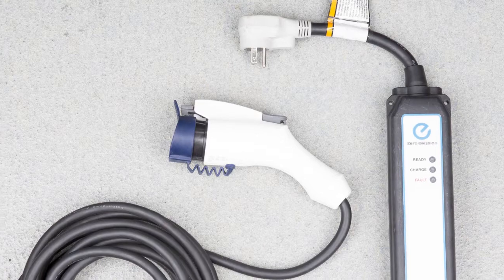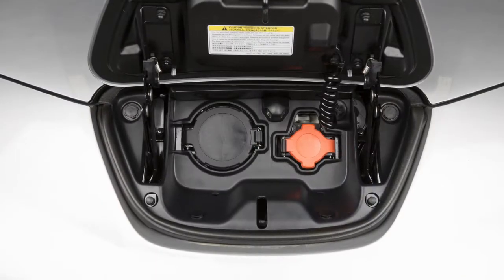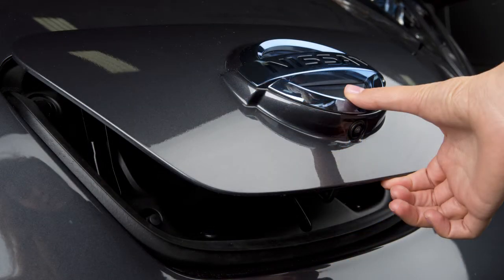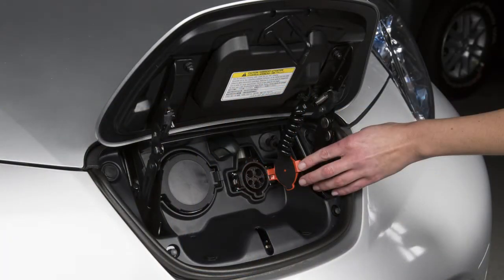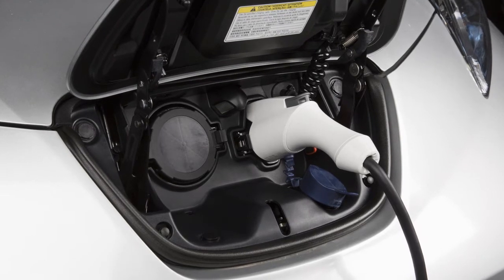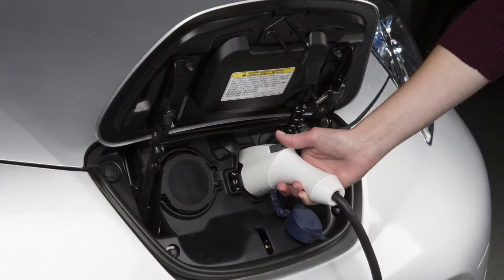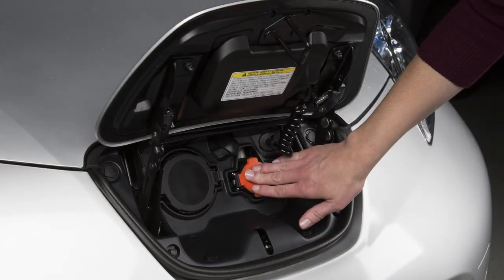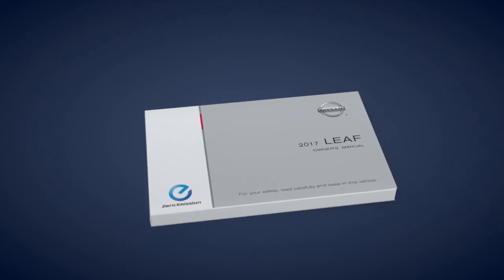2017 Nissan LEAF - Trickle Charge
The trickle charge function can be performed using the Electric Vehicle Supply Equipment (EVSE) supplied with your vehicle. Trickle charging takes approximately 26 hours. Charging time may vary depending on your vehicle.

If your vehicle is equipped with a quick charge function, you will use THIS port on the right for trickle charging.

To begin trickle charging:
● Remove the EVSE from the bag in the cargo area and connect its plug to an available dedicated 110-120 volt (15 amp or 20 amp) electrical outlet; the green light on the EVSE will illuminate.
● Open the charge port cap on the vehicle and remove the safety cap from the charge connector, then
● Plug the charge connector into the charge port on your vehicle.

When it is properly connected a beep will sound once. If charging has started or if the battery is waiting for a preset charging timer, a beep will sound twice and the charging status indicator light display will change. The orange light on the EVSE illuminates when charging is active. The green light remains on.

Charging will not start when the vehicle is ON.

To stop charging, ensure that the charge connector lock is not engaged. Press the button on the charge connector, release the lock and then remove the charge connector from the port. Attach the safety cap to the EVSE and unplug the unit from the dedicated outlet. Store the EVSE in its case and return it to the cargo area. Finally, close the cap on the charge port on your vehicle and close the charge port lid.

Trickle charging can be used with the immediate charge, remote charge and charge timer functions.